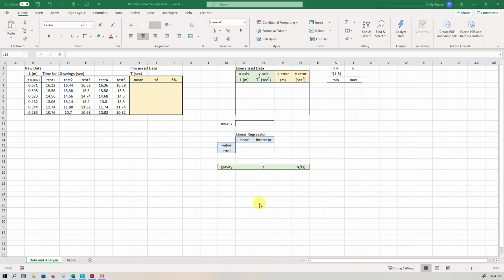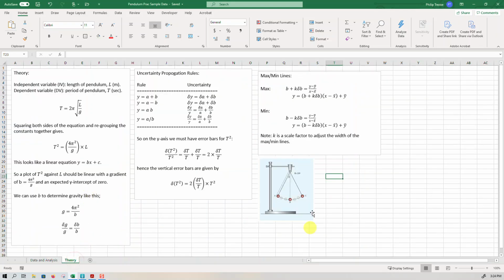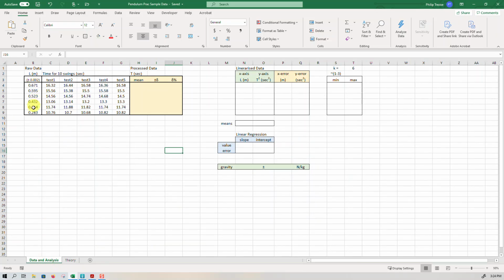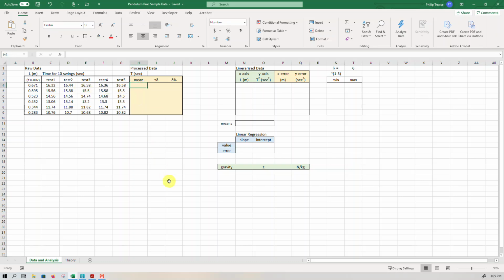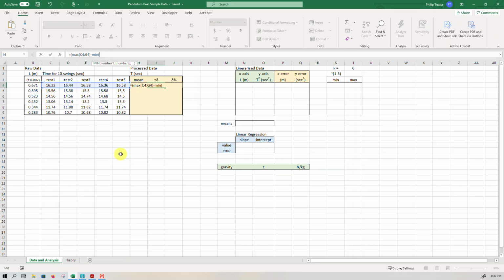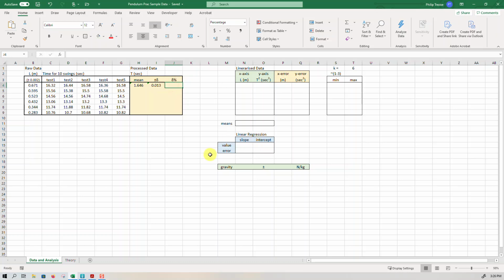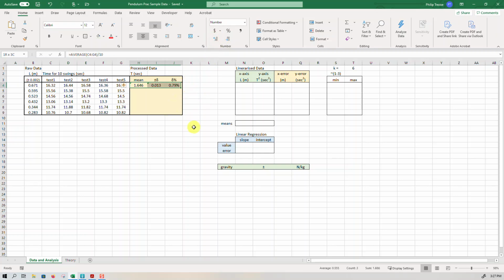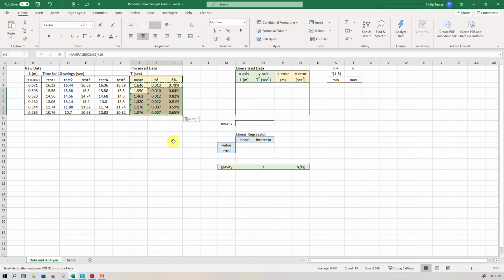1 Pendulum Analysis Raw data processing